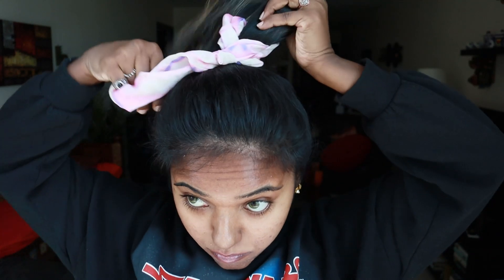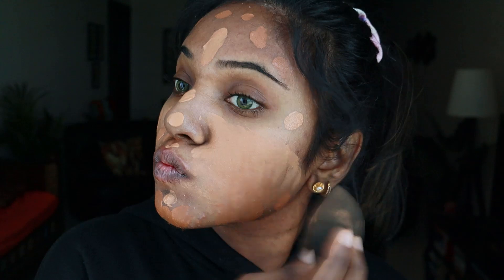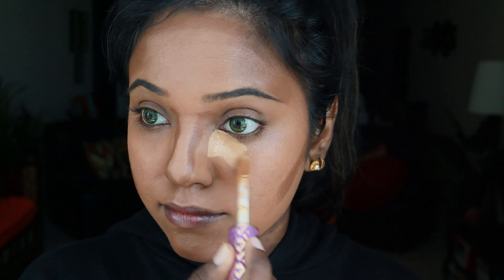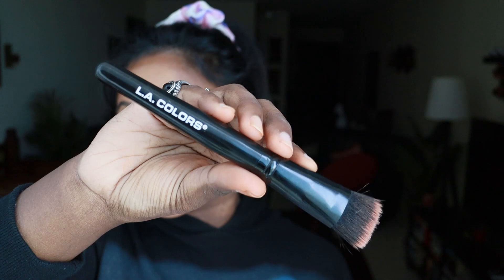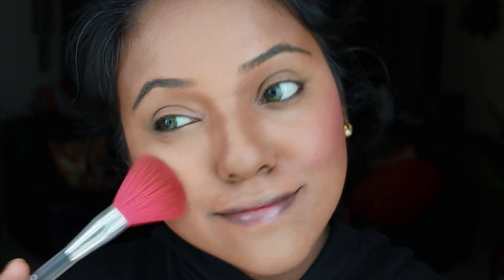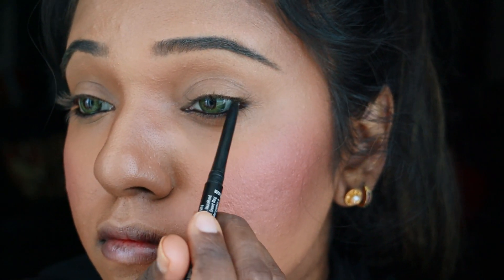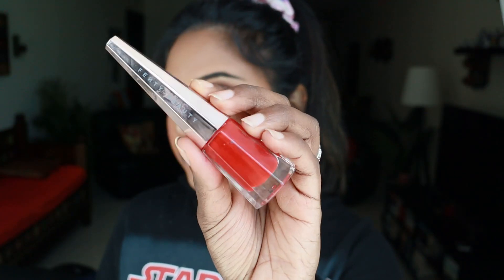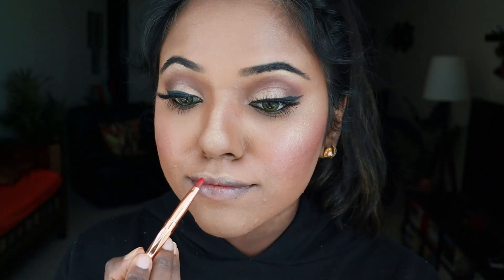ONAM MAKEUP LOOK | NIKKI CHARMS 2020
Hey you! I am Nikita! You can call me Nikki. I am from Kerala, India but i live in Dubai. Doing beauty videos with a tint of comedy to it is what i love. So if you love humour and makeup! We Besties!!!
Today's look is festive. I hope and look forward to your suggestions so i can create more videos.

Catch me in Instagram: @Nikkicharms

What video you want me to do next?

PRODUCTS USED:

EYES
*Lakme eyeconic kajal - Black
*Lakme absolute shine liquid liner - Black
*LA Girl Conceal - Fawn (Shade)
*Maybelline gel liner (Brows)
*Lens - Bella Diamond (Carribean Green)

FACE
*NYX Cant stop wont stop foundation - (Shade - Warm mahogany)
*NARS foundation (Shade - Huahine)
*NARS Shape Tape concealer
*Fenty Beauty Match Stix - Truffle
*NickAK Bronzer - NDO09
*ELF Blush pallete - Dark
*Forever52 Highlighter Duo

Bye :)